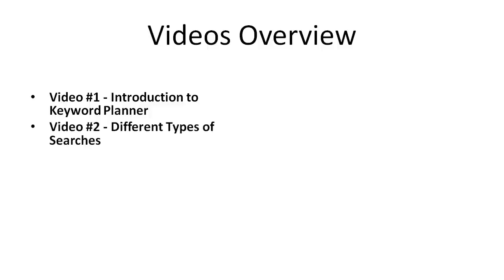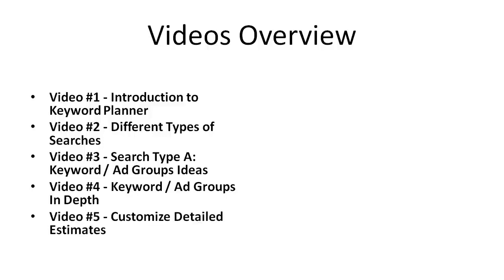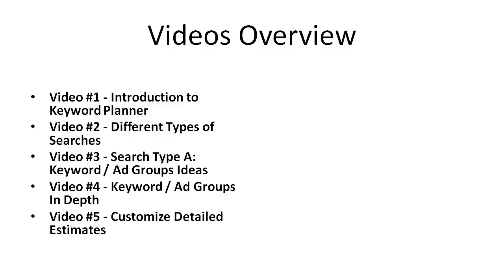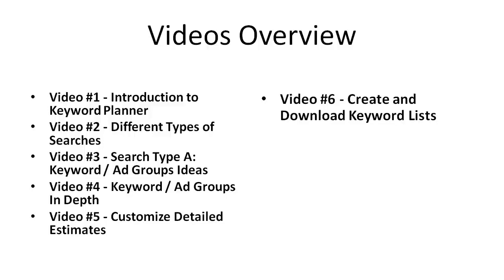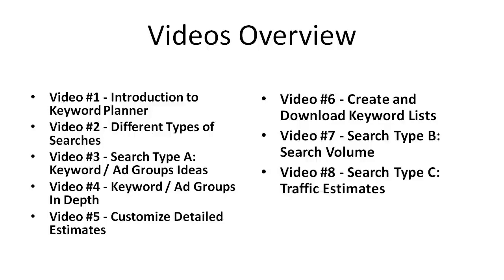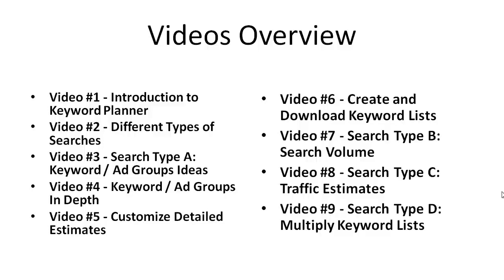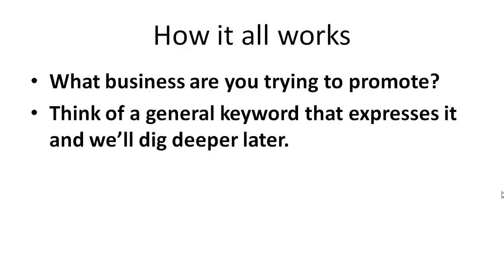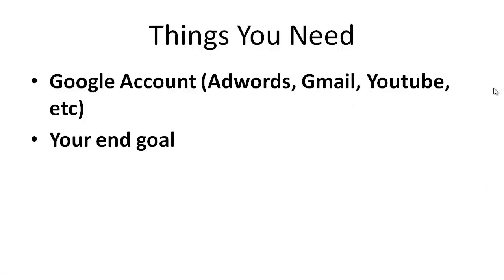01SKG Intro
Description